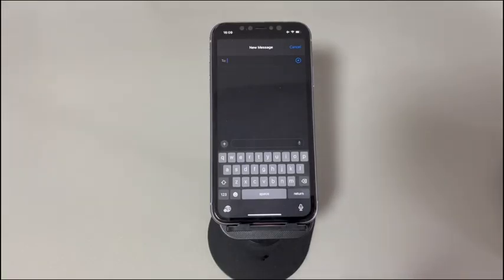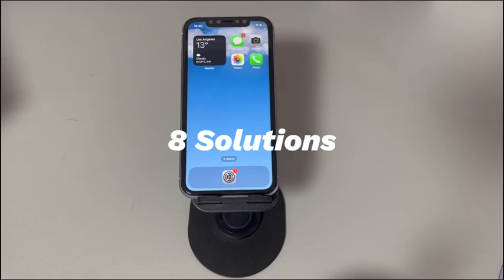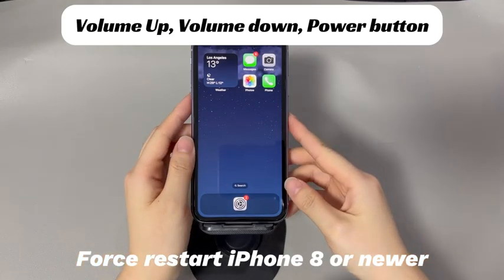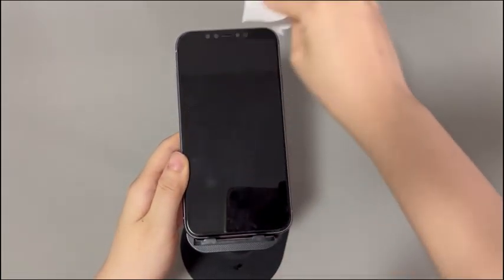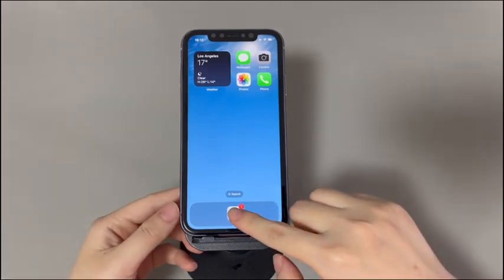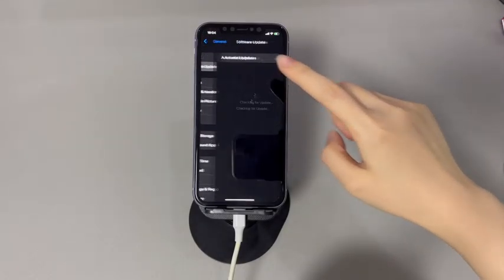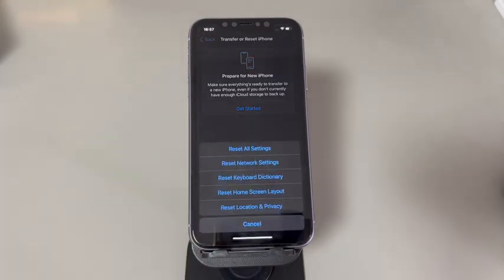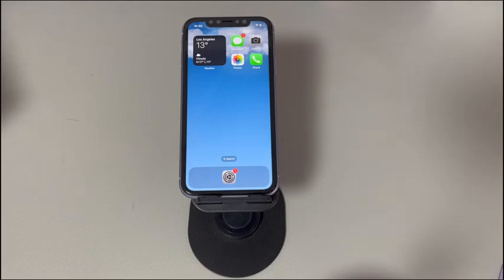iPhone Keyboard Not Working Properly? Here’s How to Fix It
Today we’ll talk about how to fix iPhone keyboard not working. Open Messages app or WhatsApp and intend to send a text but find that iPhone keyboard is not working? You’re not alone. We’ve heard a lot of unexpected keyboard issues from iPhone users. Here are a few instances.
Some of the keys at the edge of the screen don’t respond correctly while typing.
The keyboard or keypad is not showing in apps.
Some keys on keyboard not working properly like letters q and p and number button.

This video will save you life and bring the iPhone keyboard back to its working order. Now, follow me to try the troubleshooting steps of how to fix keyboard not working on iPhone.

0:00 ➡️Opening
0:38 ➡️Why iPhone keyboard stops working
1:27 ➡️Refresh iPhone by doing a forced restart
2:17 ➡️Clean iPhone screen
2:48 ➡️Disconnect peripherals
3:09 ➡️Remove third-party keyboard apps
3:55 ➡️Install the latest iOS on your iPhone
4:30 ➡️Reset iPhone settings
5:19 ➡️Bring iPhone to its factory settings
5:56 ➡️Check the screen at Apple